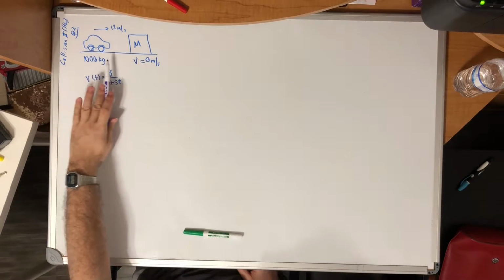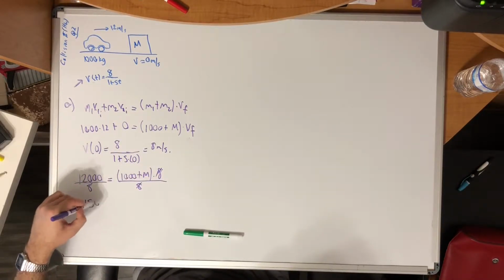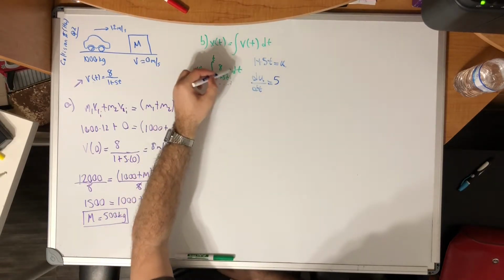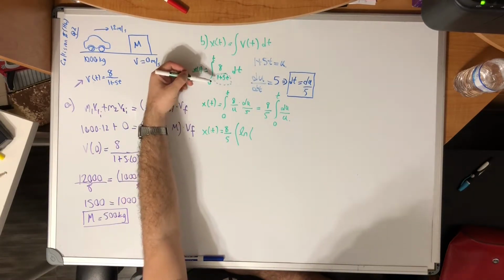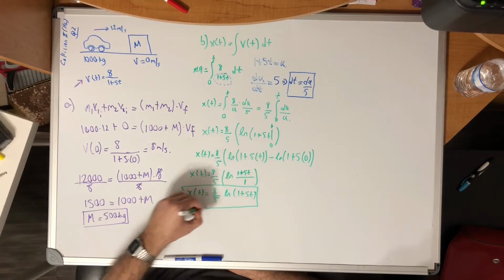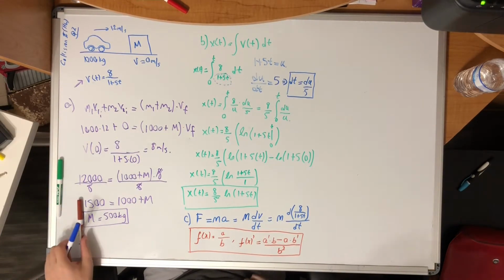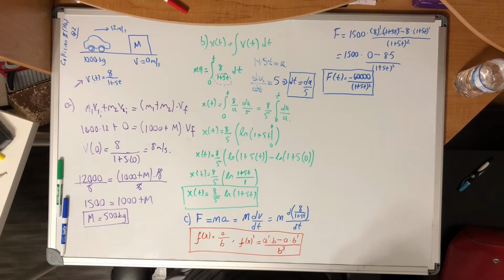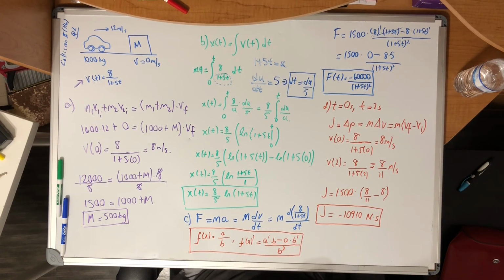Collisions II HW Q2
0:00 Explanation of the questions
0:30 part a
3:37 part b
13:06 part c
19:35 part d